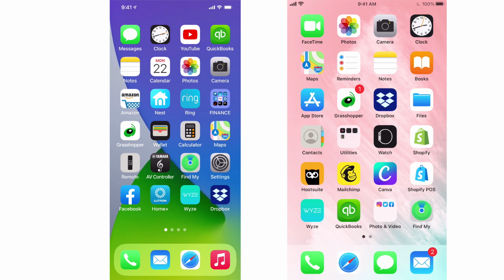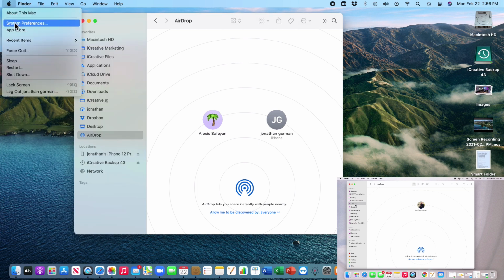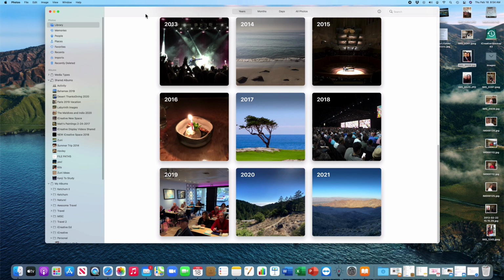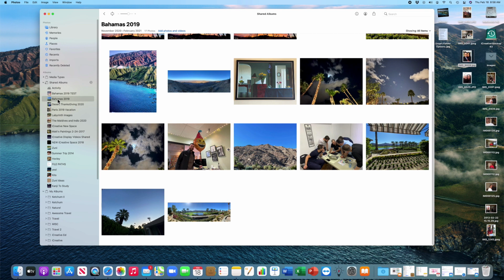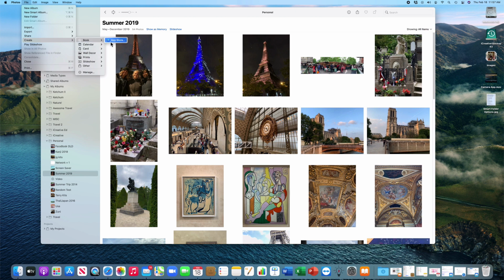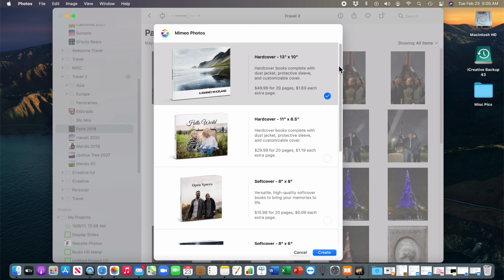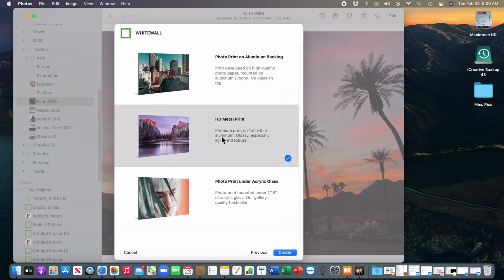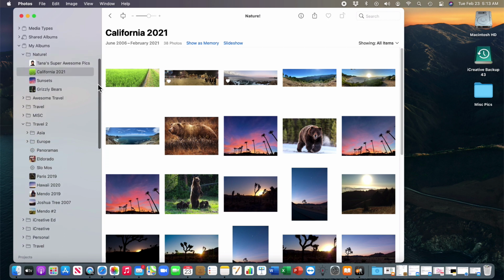Photos 4 of 4